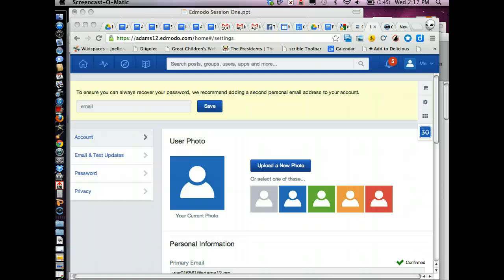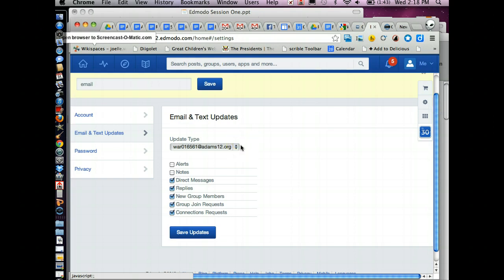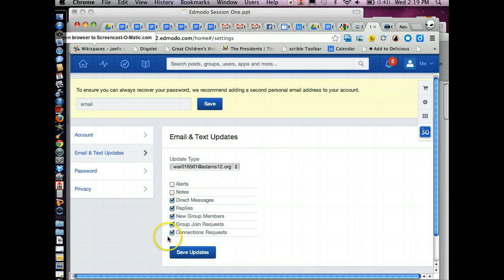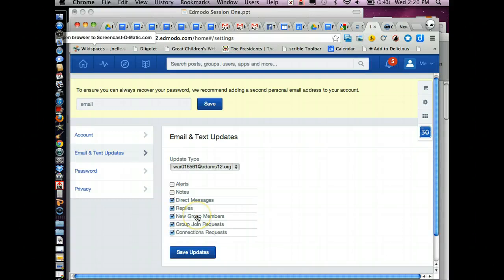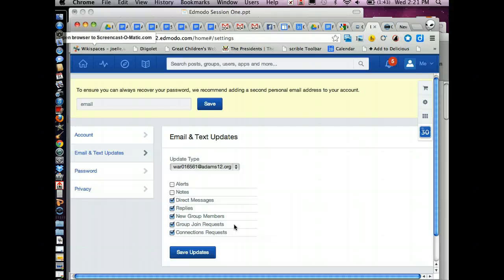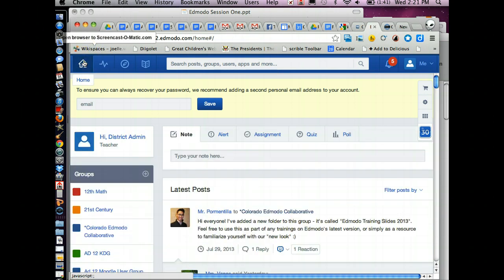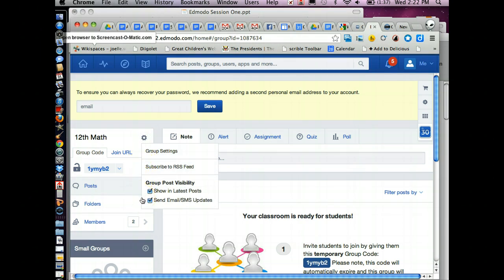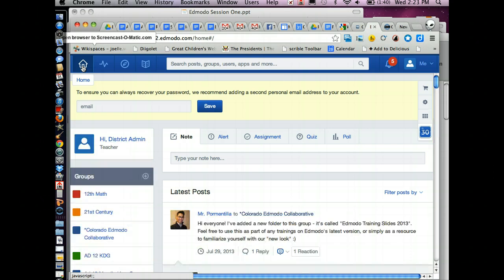Setting Up Your Notifications in Edmodo Fall 2013